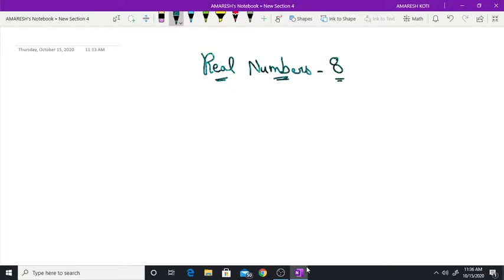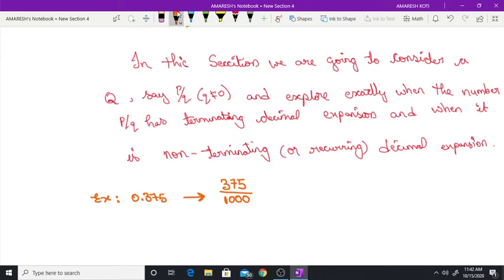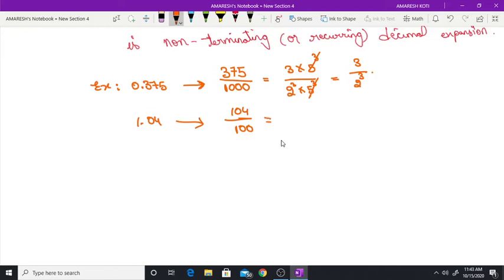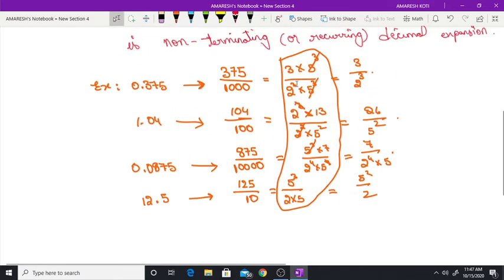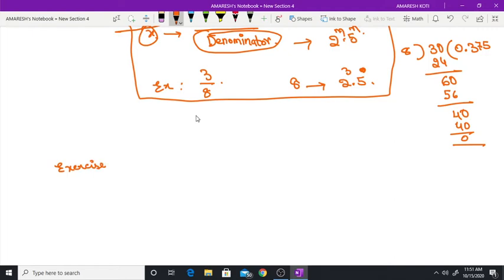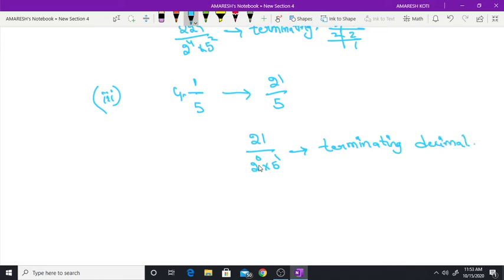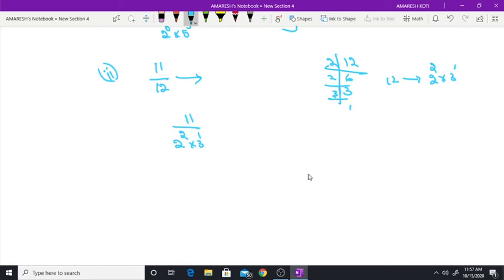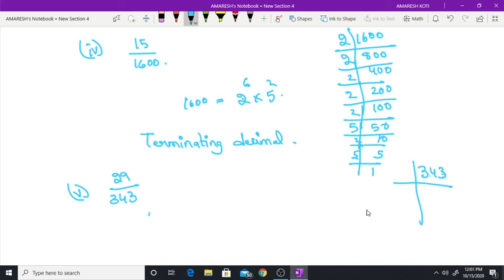Real numbers Part -8